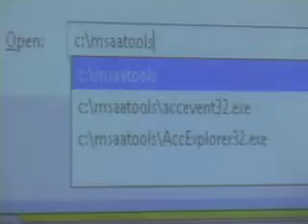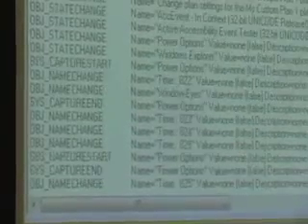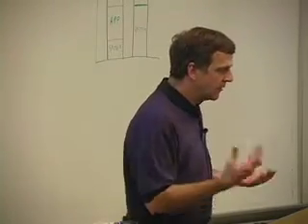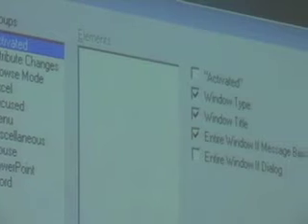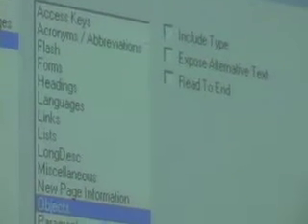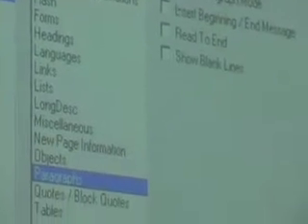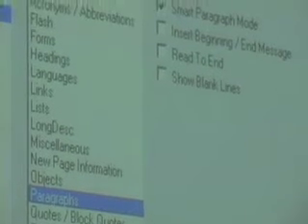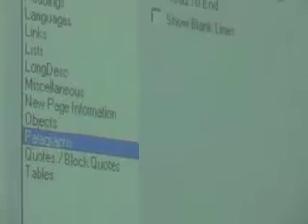Doug Geoffray: From the Mouth of a Screenreader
Doug Geoffray, developer of early Macintosh voice applications and founder of GW Micro, stopped by Yahoo! in 2007 to tell us about the history and current state of screen-reader support in software, including the nature of the current challenges we face developing screen-reader-accessible dynamic web pages.